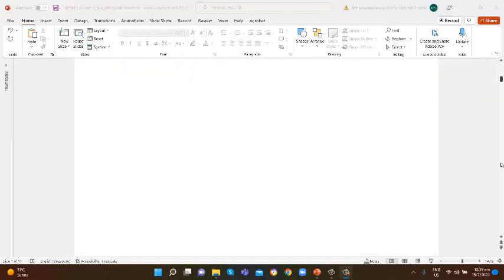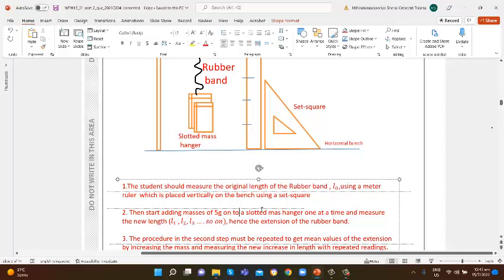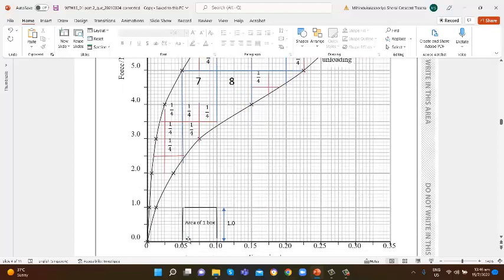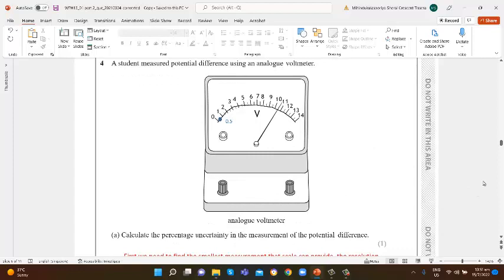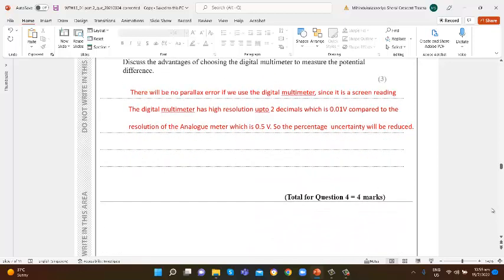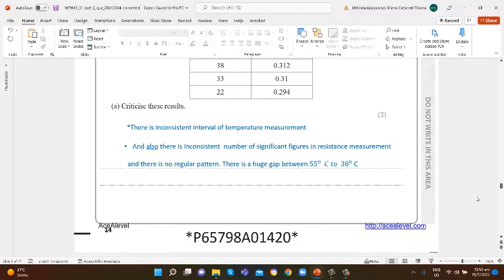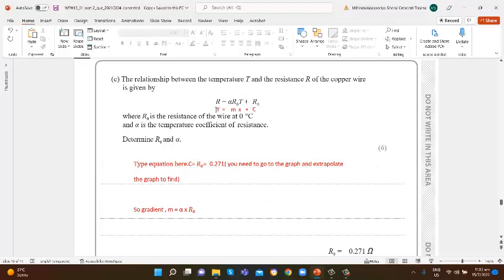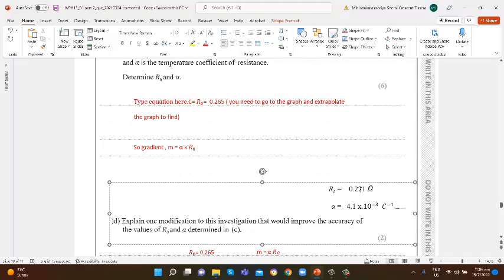WPH13 01 Jan 2021 Part 2